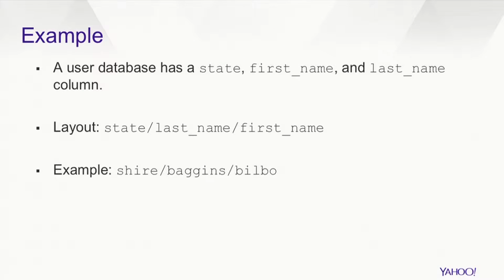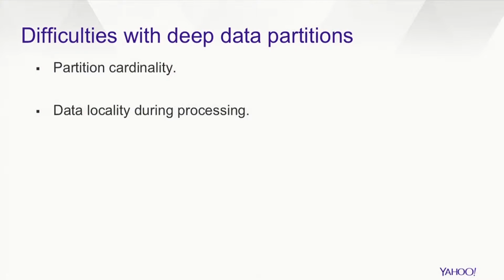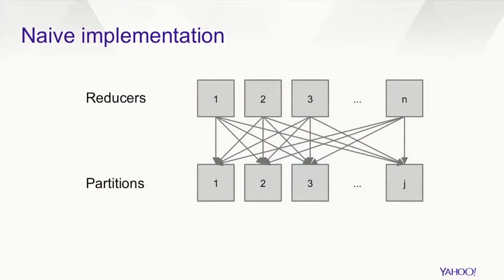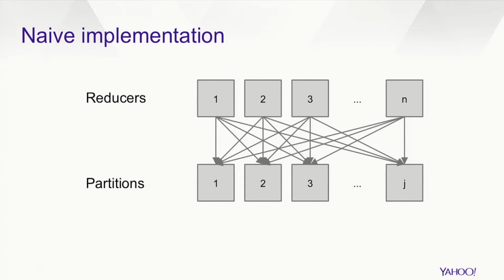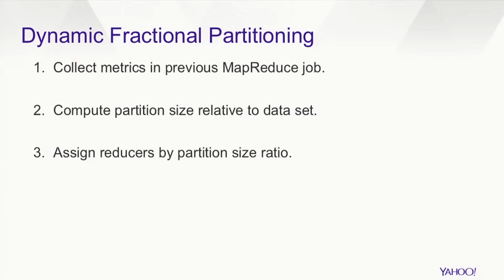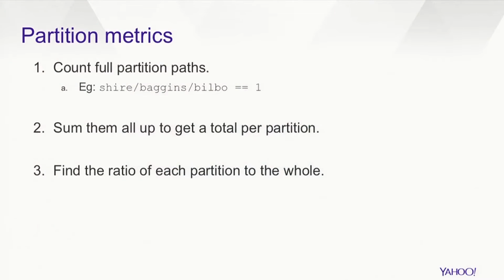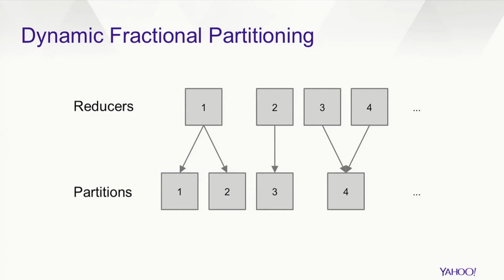XLDB2015: Data Partitioning in MapReduce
Speaker: Josh Walters (Yahoo)